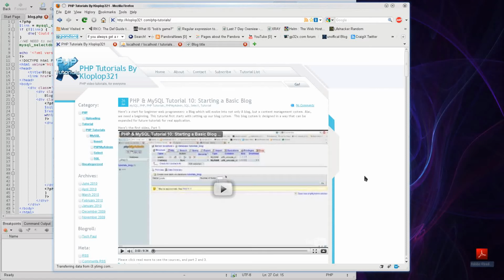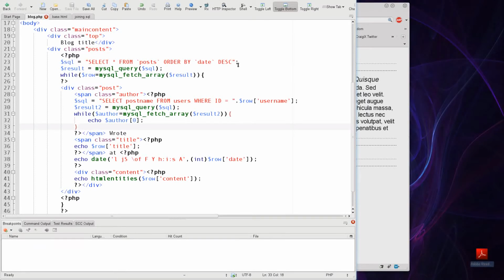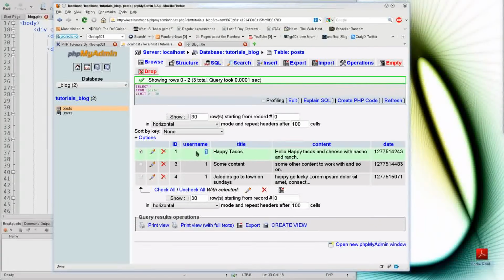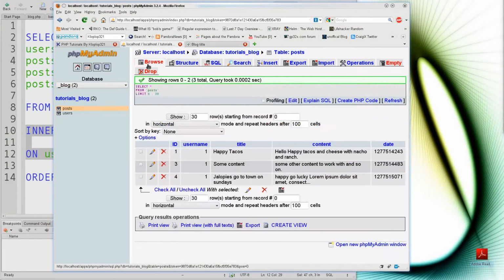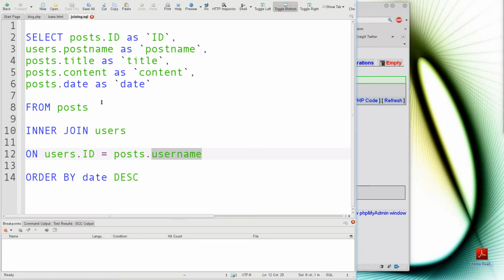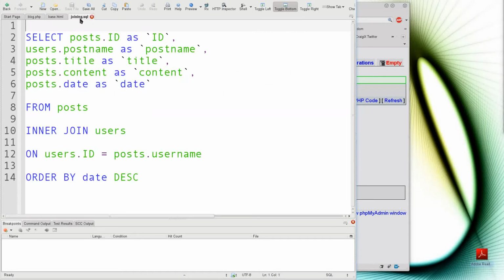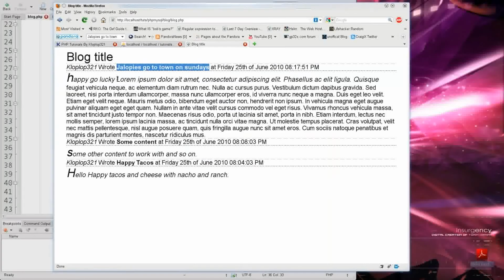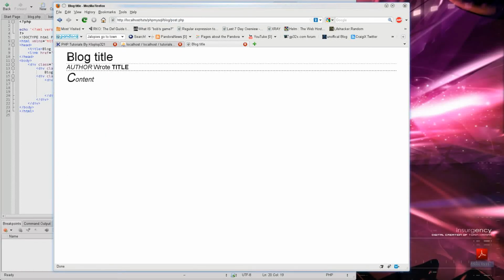PHP & MySQL Tutorial 11: Extending a Basic Blog: Part 1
This tutorial goes over an inner join SQL query and extending the basic blog from tutorial 10 to have a link to a single-post page.
First of all, I am basing this tutorial on the last tutorial(10), which established a basic blog. Here we are going to compound the original statement, and make a link in the main blog to post pages where it shows only the post, and possibly more content in the future.
Make sure to see Part 2 and 3!